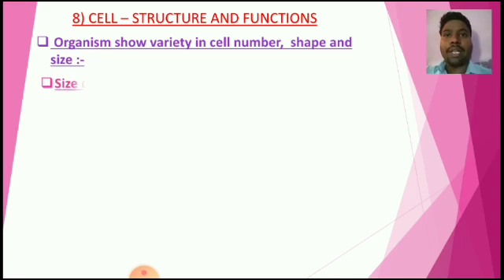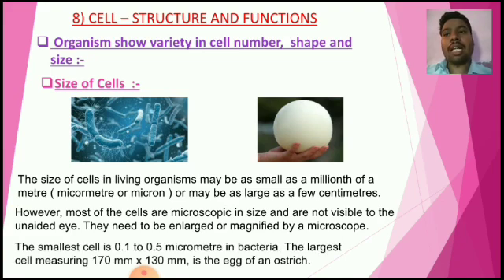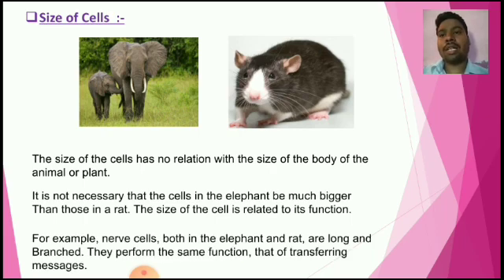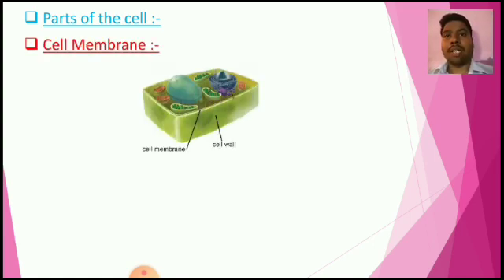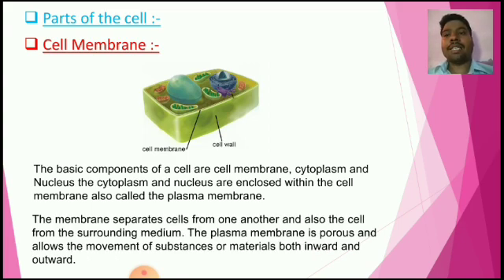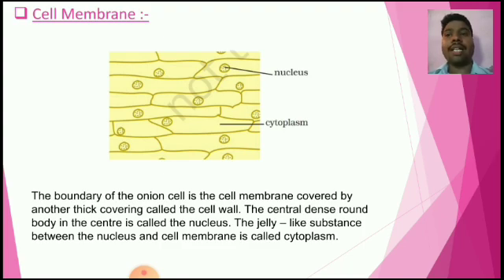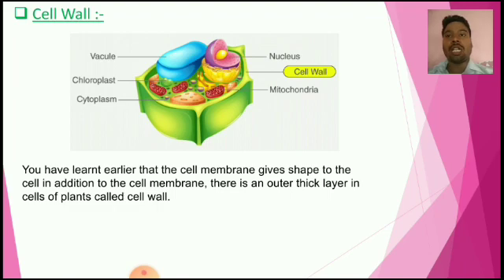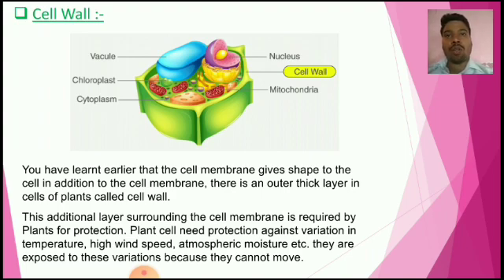CBSE CLASS VIII Science - Lesson - Cell Structure and Functions Part - 3